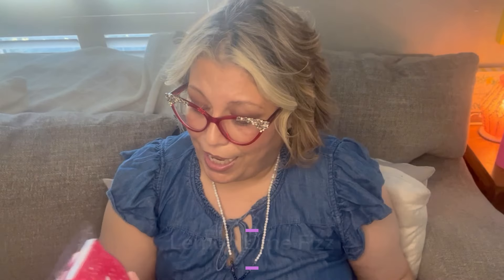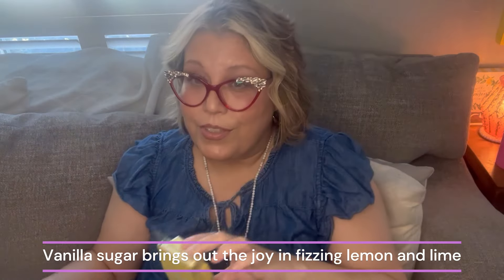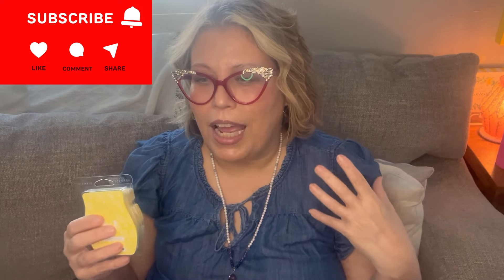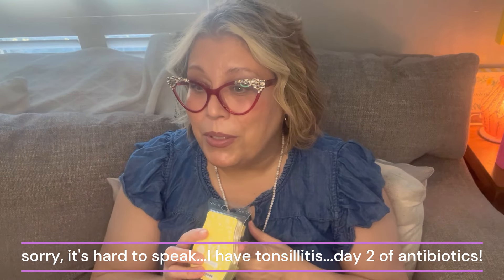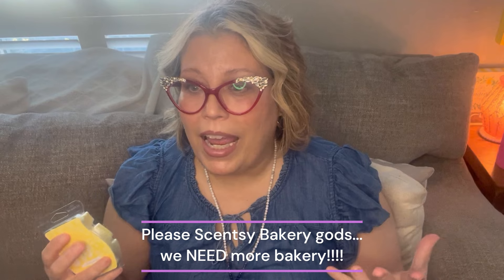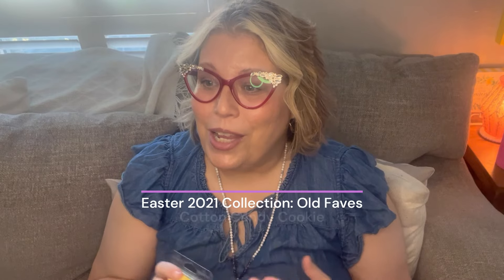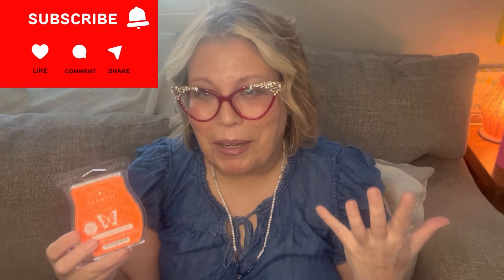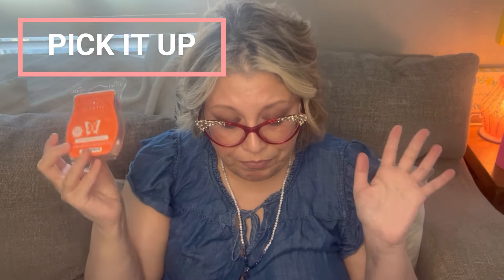Scentsy's Easter Collection & More | Pick them up or Skip? | Straight Talk & Slight Rant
think of this years Easter Collection.

Need a consultant?
April Lee
Independent Scentsy Consultant